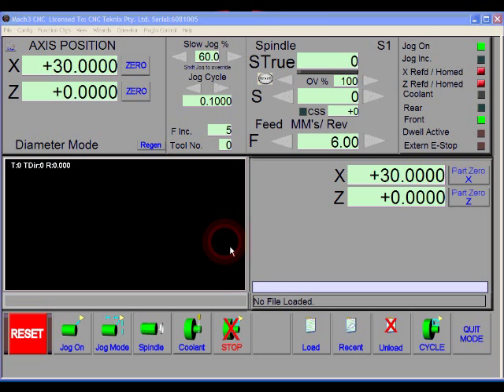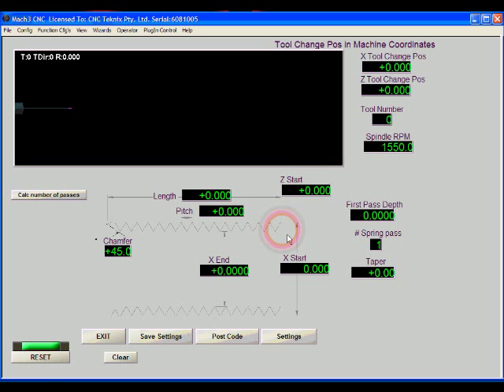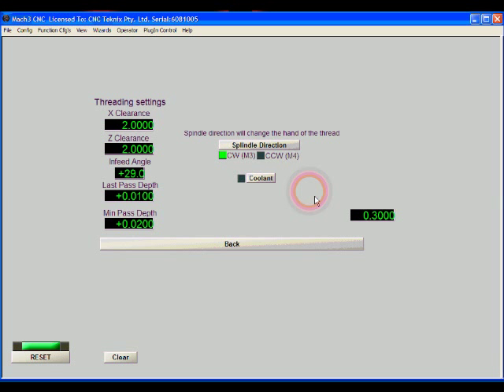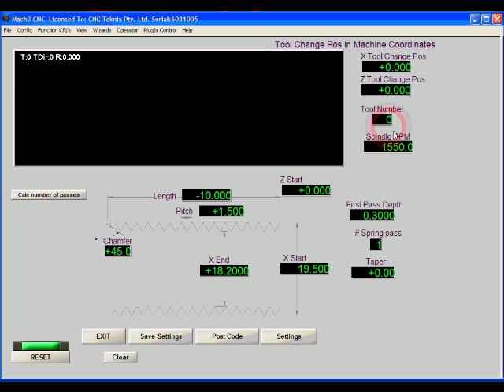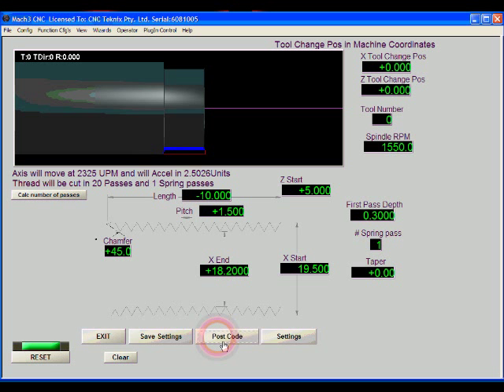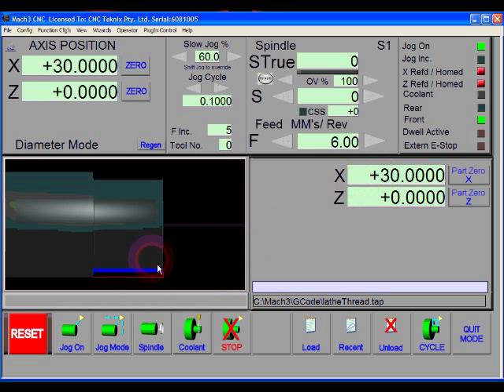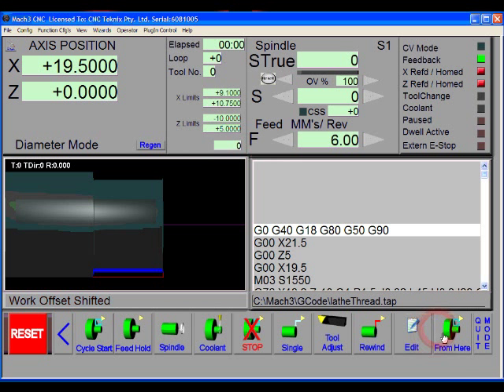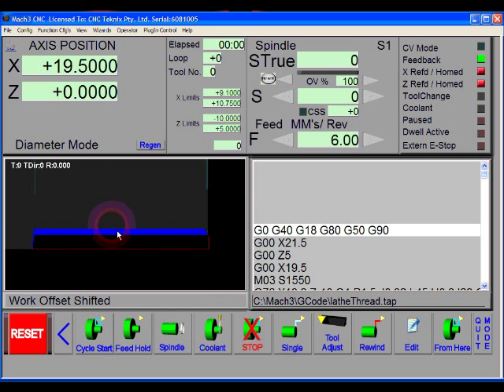Emco Lathe Training 2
Thread Cut Part Two.  Tutorial video for the Emco Compact 5 Lathe, fitted with the CNC Teknix control system and DC Servomotors and controlled by Mach3.  Tutorial on cutting threads with Mach3. Spindle set to 1550RPM